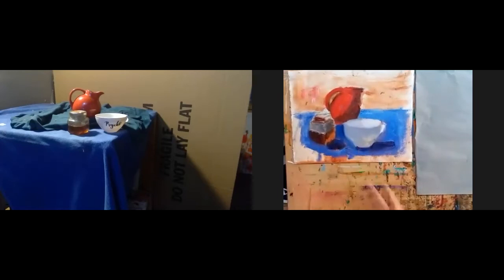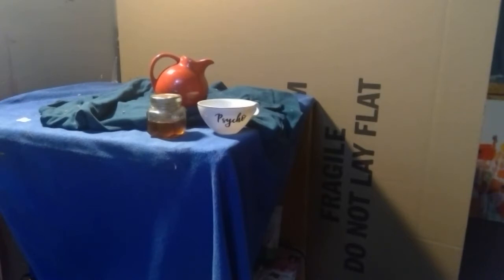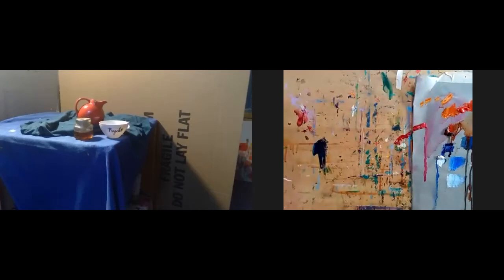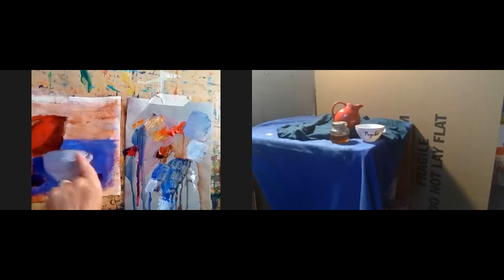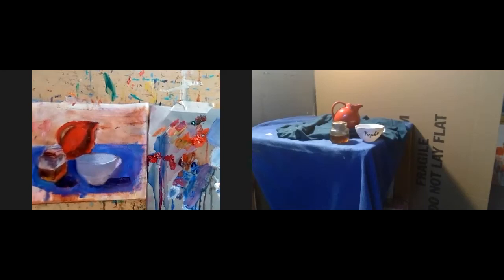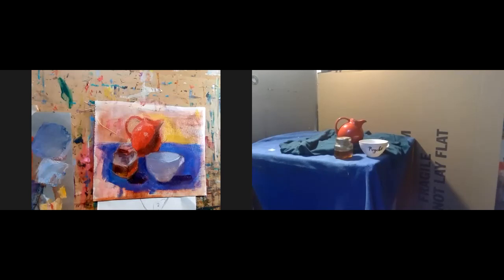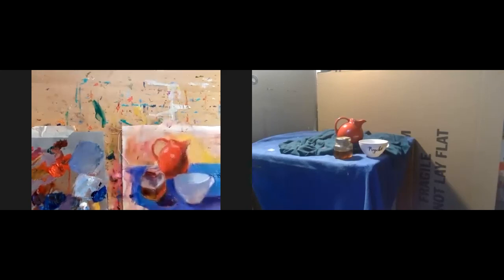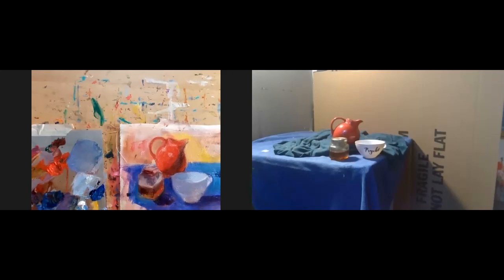Still Life Painting - Acrylic Oil Painting Studio